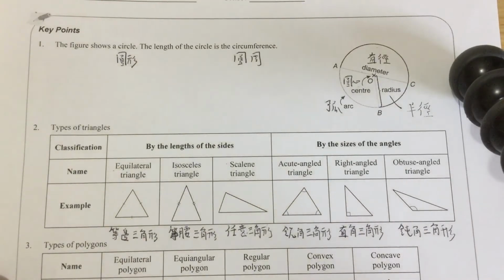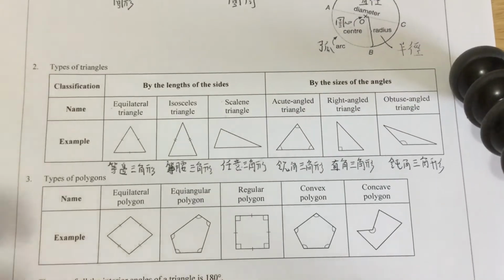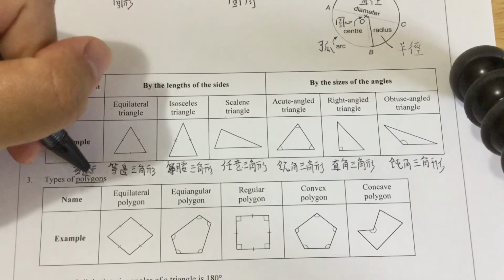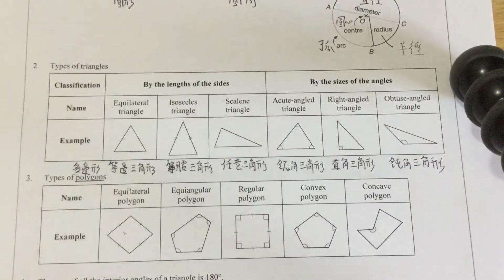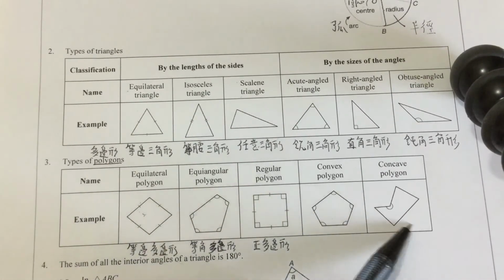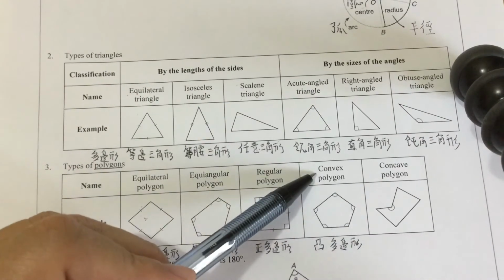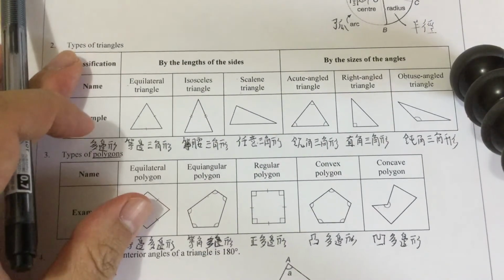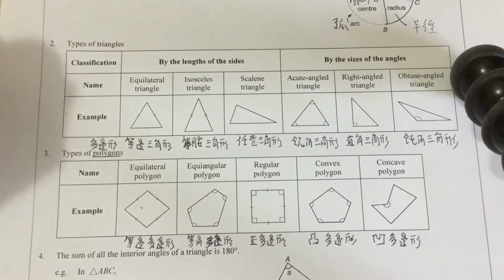Form 1 Mathematics - Important words in plane figures